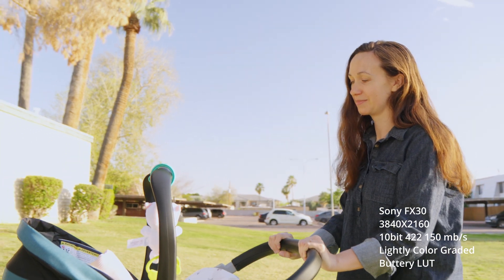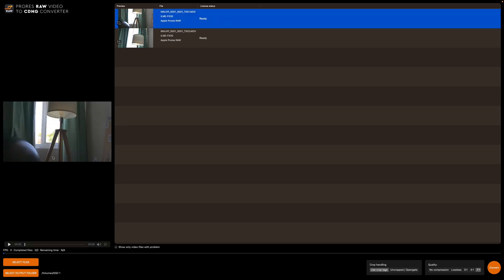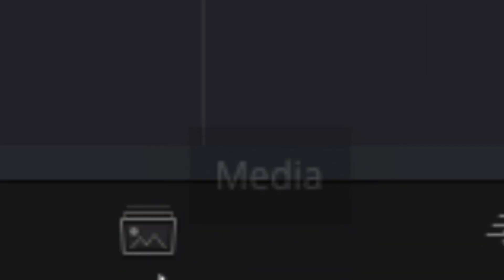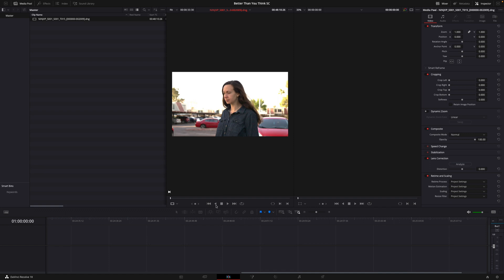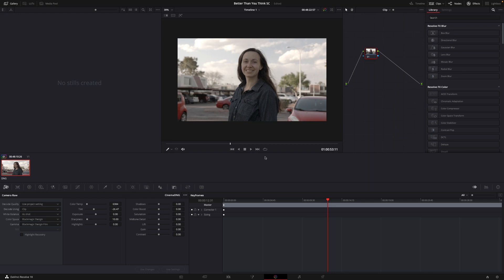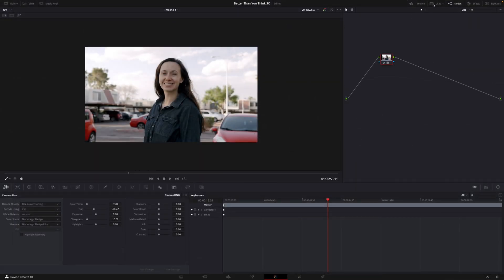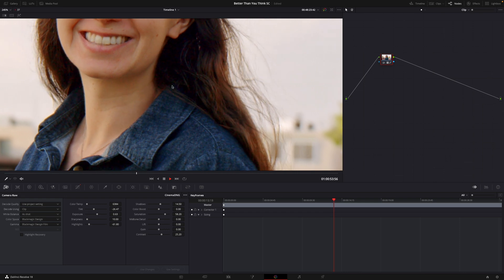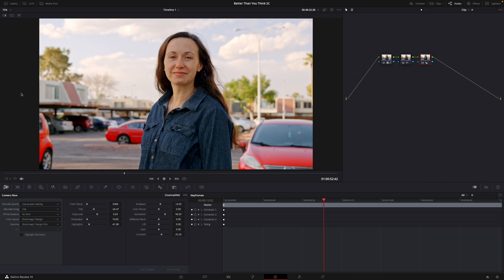Benefits to using ProRes RAW AND Converting To Cinema DNG In DaVinci Resolve Ft. FX30 and Ninja V+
ProRes Raw Is for amateurs..h264 is for the pros. Never forget.

Also side note: when I say "compressed" I mean the h.264 codec wrapper.

Software used to convert to raw is RawConverter

Intro (0:00)
Benefits To Shooting In ProRes Raw and Converting to CDNG (0:23)
Converting ProResRaw to CDNG (1:03)
Importing CDNG files into Resolve(don't skip this) (2:15)
Convert to Blackmagic Color Space(3:30)
Color Grading Using LUT and Camera Raw Window(4:15)